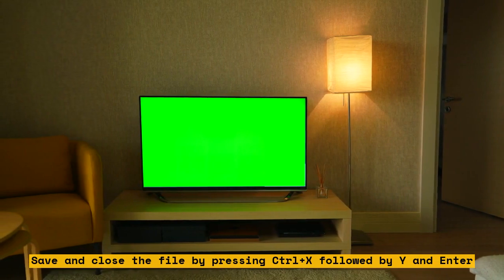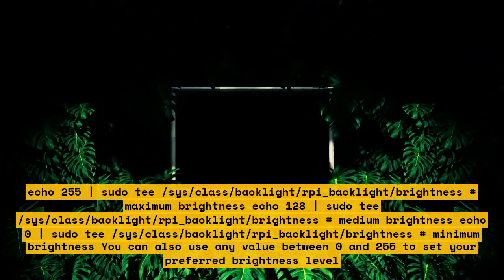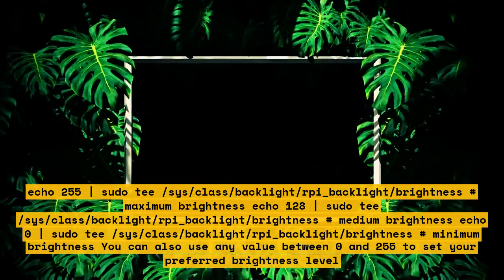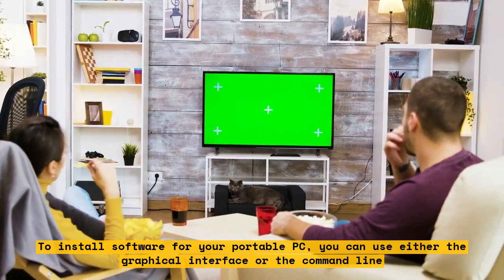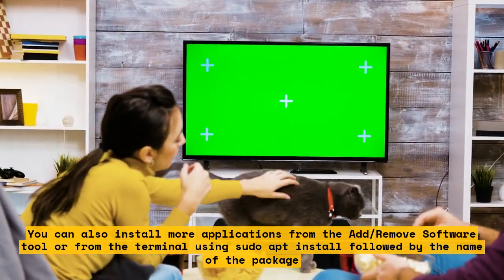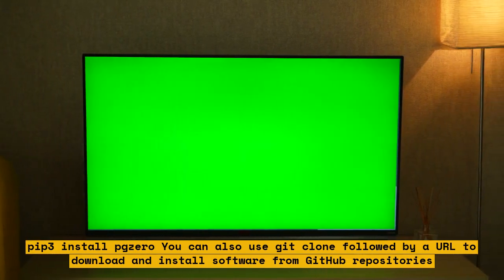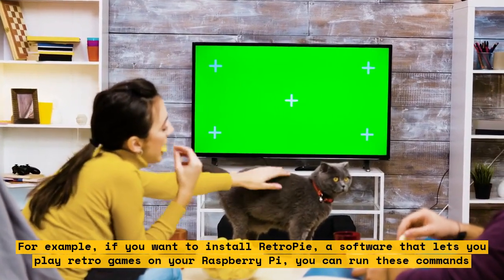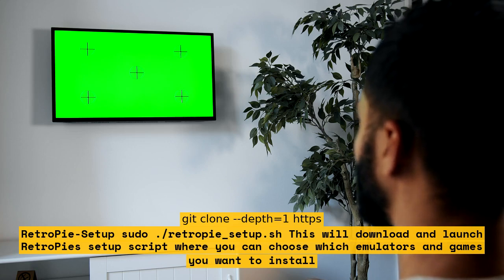How to Build a Portable PC with Raspberry Pi Decktility Handheld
Learn how to build a portable PC with Raspberry Pi Decktility Handheld. This video will show you how to assemble the components and configure the software to create a powerful and portable computer that you can take with you anywhere. Whether you're a student, a professional, or just someone who wants to learn more about computers, this video will give you the knowledge and skills you need to build your own portable PC.